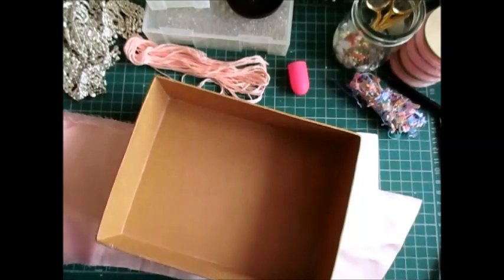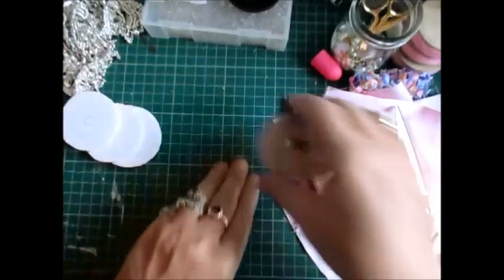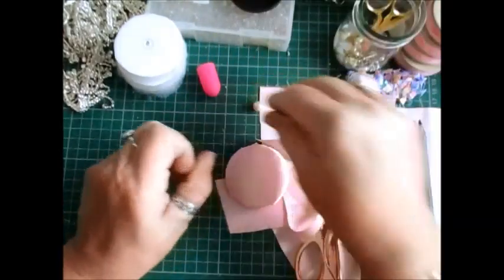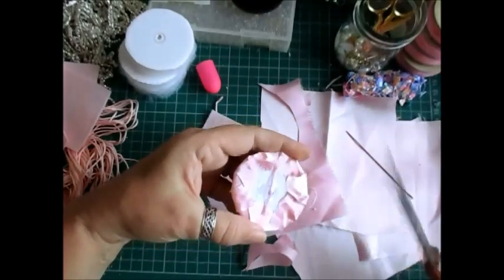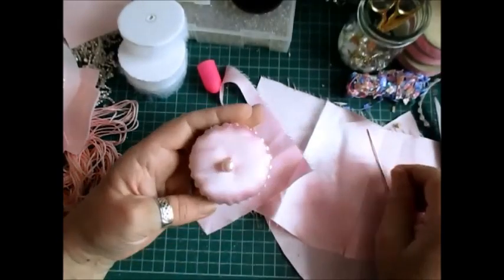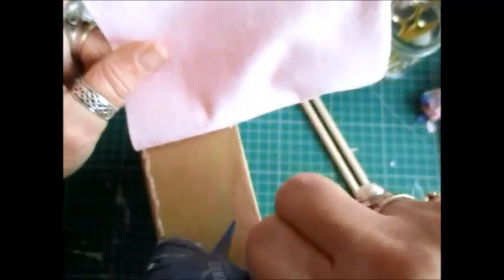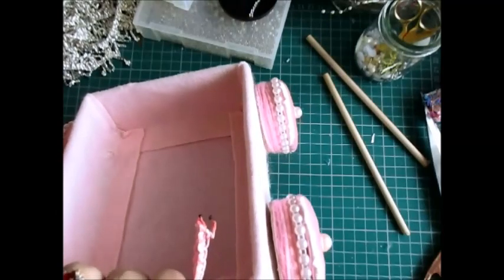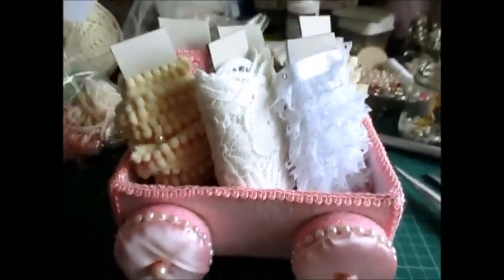Handmade Lace Caddy Tutorial - jennings644